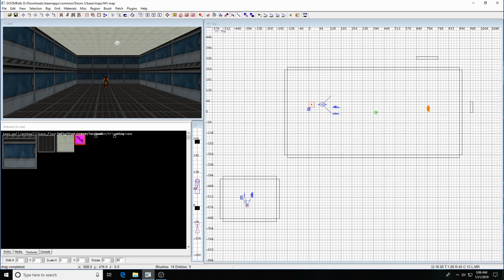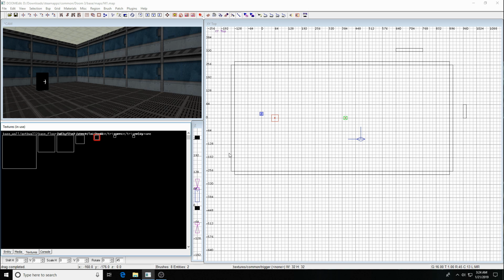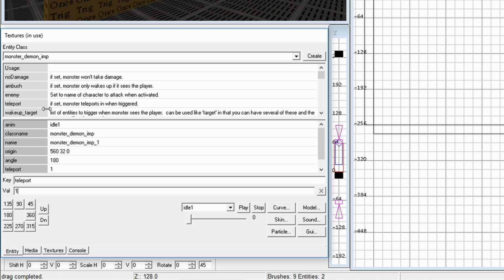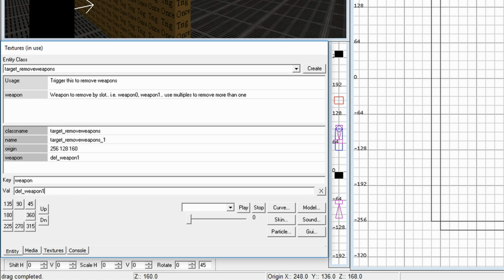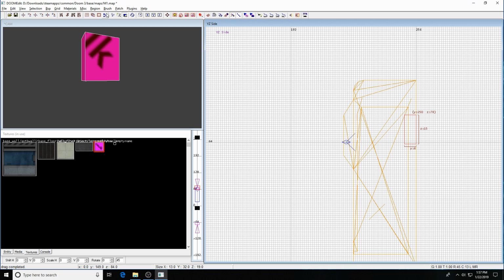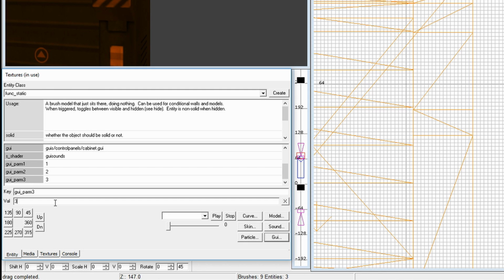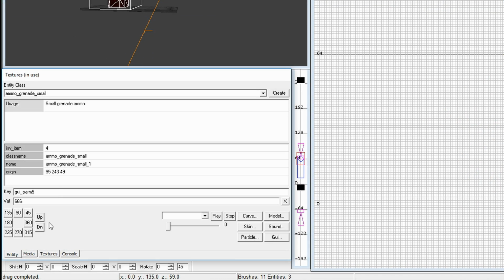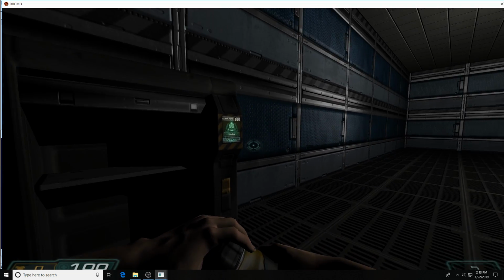Modding Doom 3 Part 3 - Triggers, Player Disarm, Adding Cabinets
Part three of our Modding Doom 3 editor series includes sections on triggers and how to set them up, we examine how to take the player's weapons away, and finally we'll build up a locking storage cabinet - complete with an entry code - and demonstrate how to place it inside our map.

Time Stamps:
0:23     House keeping
4:38      Introduction to triggers
12:57   Disarming the player
19:17   Installing locking cabinets (with code unlock)

Otherwise click the thumb up or thumb down button to leave a like or dislike, or don't hesitate to leave to comment; are you enjoying this series on the D3 editor? Is there something you'd like me to demonstrate in the editor? Or give me your opinion whether I should break up the videos so only one topic is covered per video. For now the editor videos are longer and usually cover three or four topics in each segment.